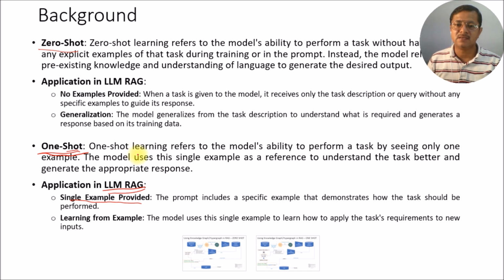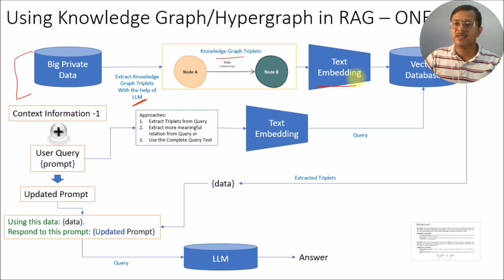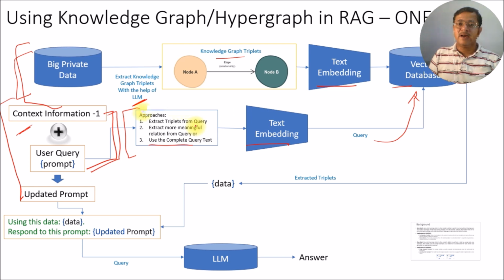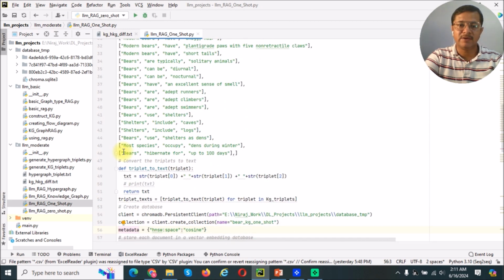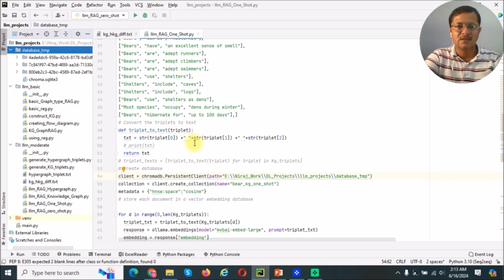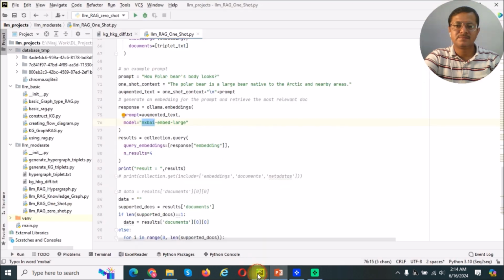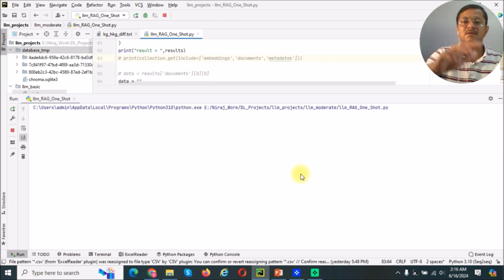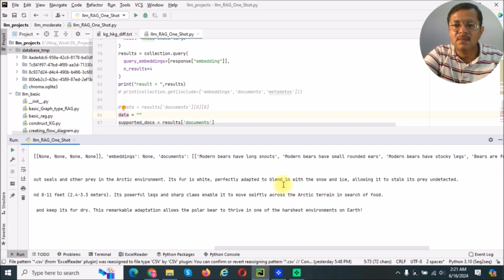One-Shot LLM + RAG with Knowledge Graph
Contains.
1. Basics of Knowledge Hyper Graph based One-Shot LLM-RAG Techniques.
2.System Work-Flow
3. Code-Demonstration